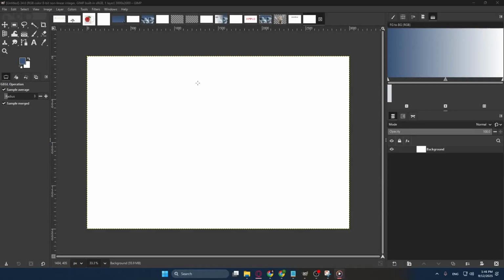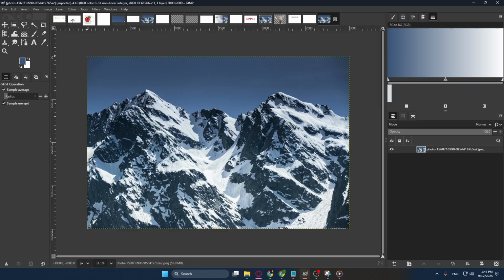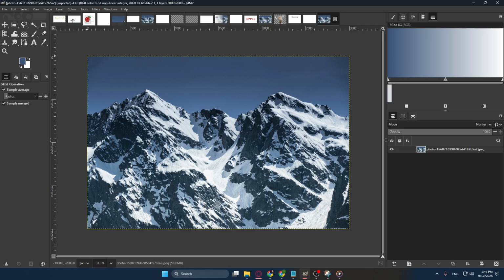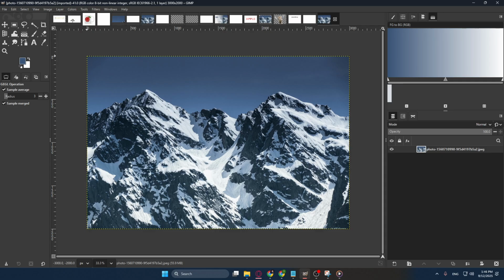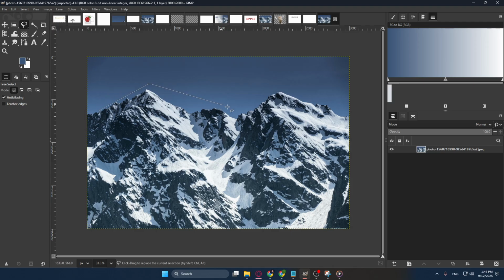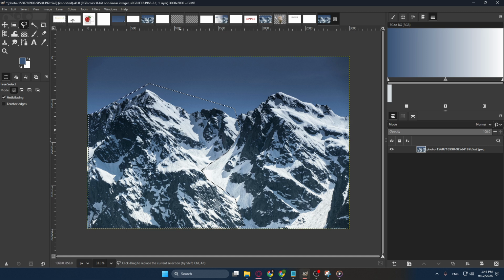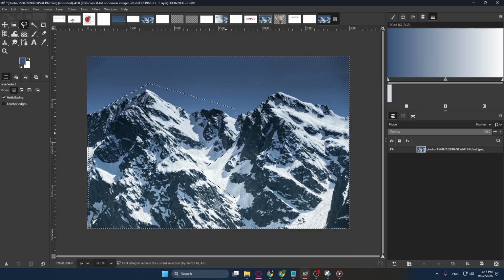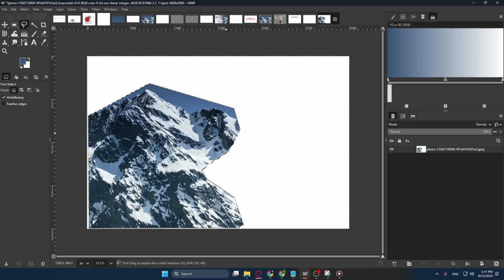How To Slice An Image In Gimp [2026 Guide]